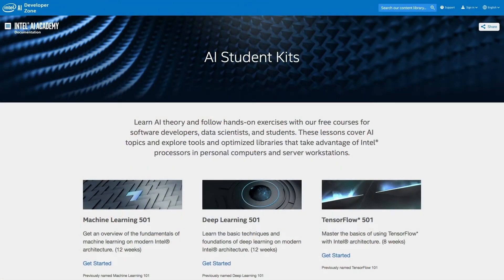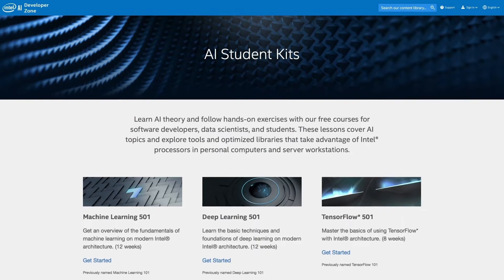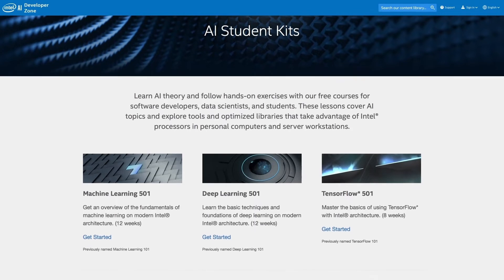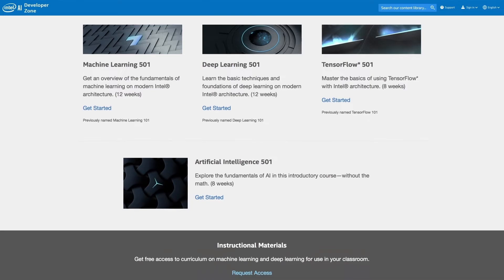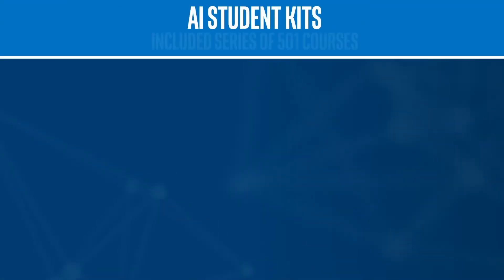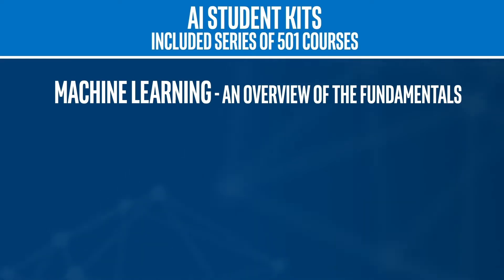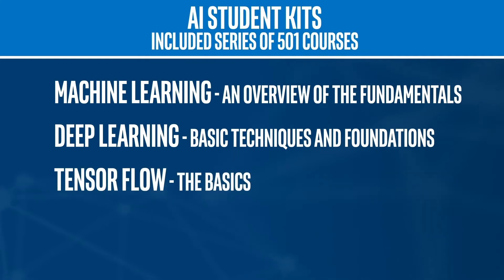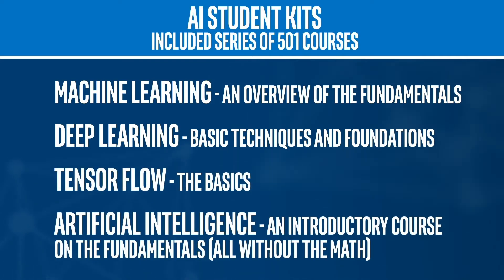AI Student Developer Kits | AI News | Intel Software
Learn where to find and what comes in the new AI Student Kits, and get pointed to some hands-on exercises, and free courses for software developers, data scientists, and students!